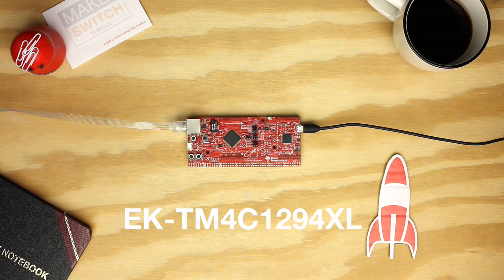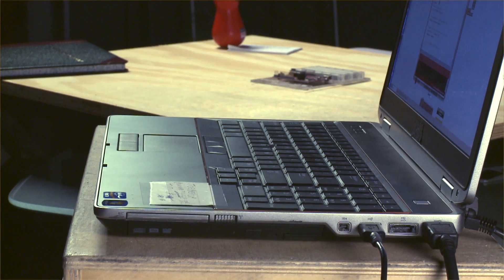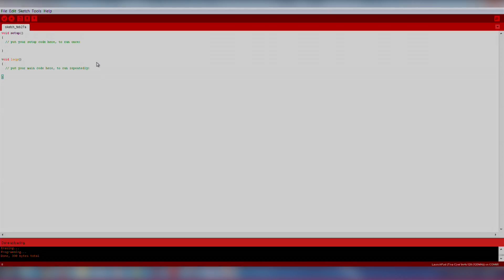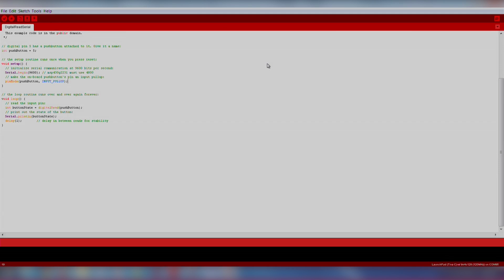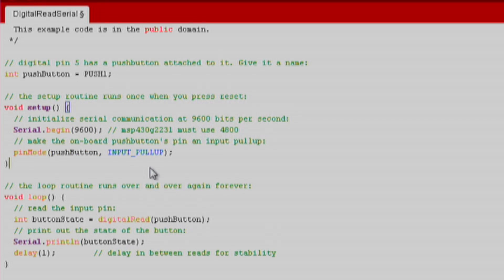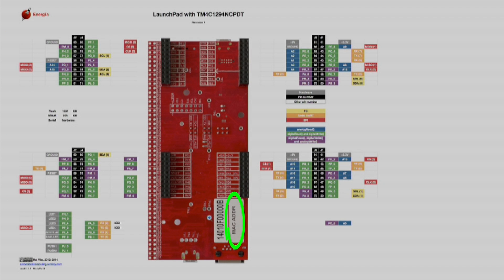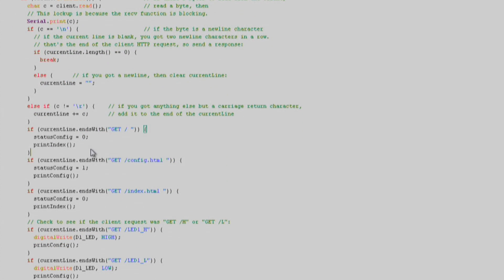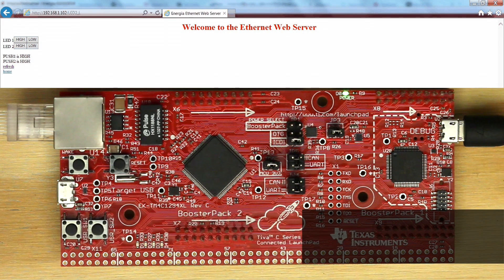Energia Tutorial: TM4C129 Connected LaunchPad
Getting started with the TM4C129 LaunchPad development kit from Texas Instruments.